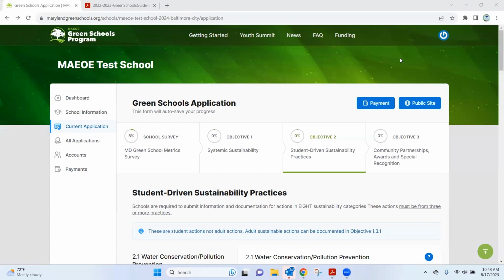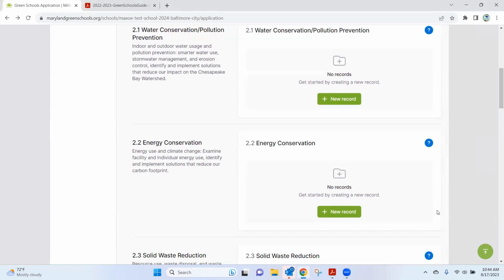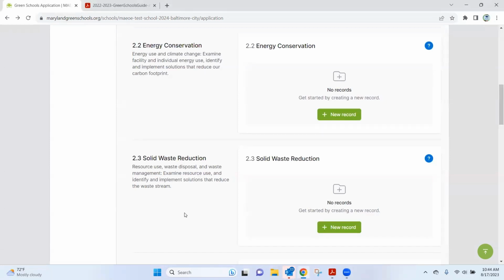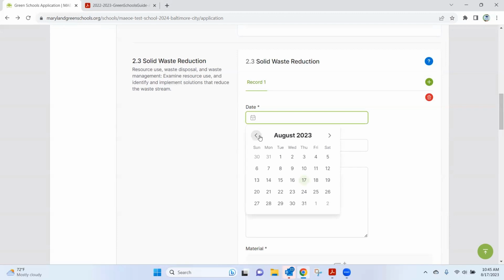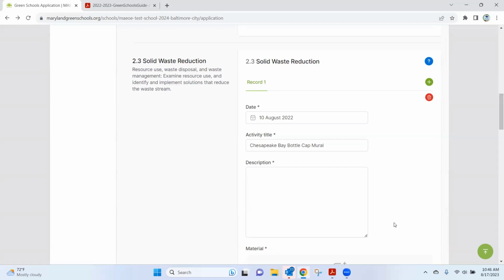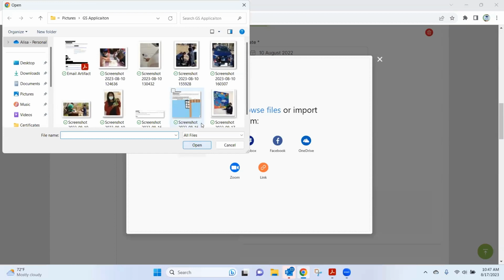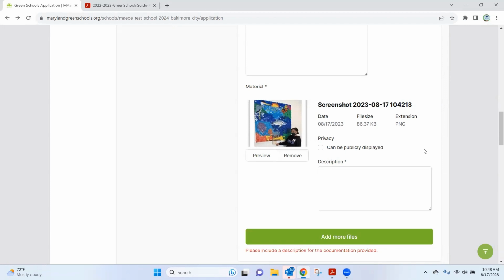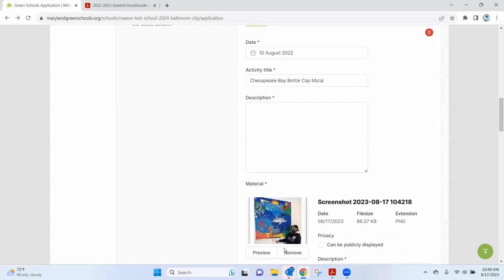Green School Portal Guide: Completing Objective 2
Watch this video to learn how to complete Objective 2.